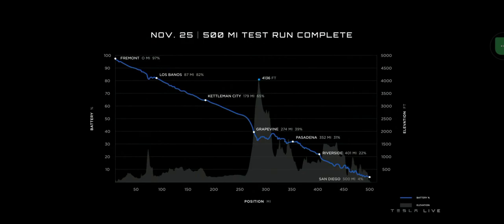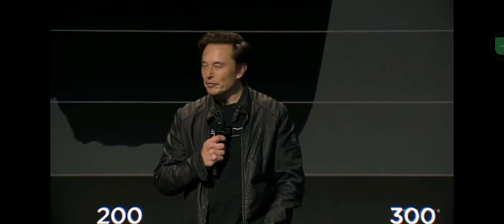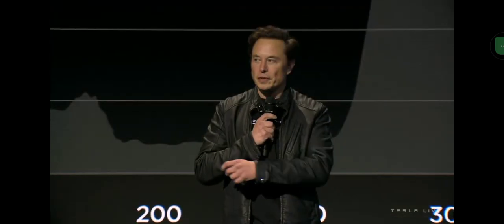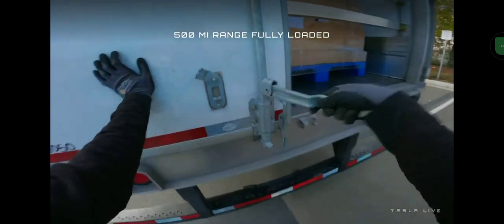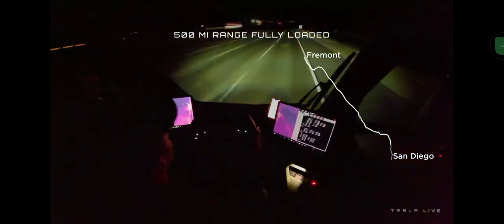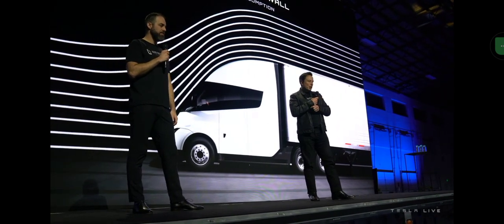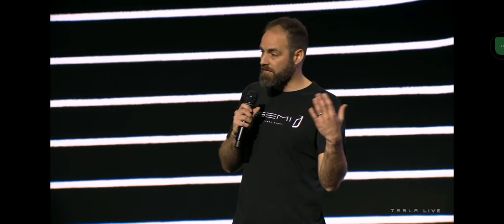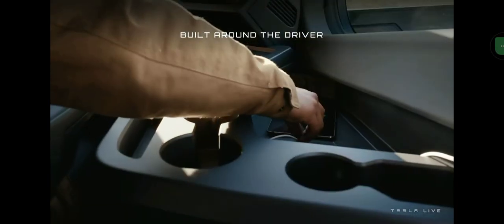TESLA SEMI l Tesla Launched FIRST ELECTRIC Powerful Truck,first delivery LIVE EVENT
Tesla is holding its “Tesla Semi Delivery Event” today at 5 p.m. PT (8 p.m. ET) to deliver the first electric truck to customers. The company is also expected to have a presentation about the production version of the truck.

TESLA TESLA SEMI
Tesla Semi Delivery Event news hub: Livestream and updates
Avatar for Fred Lambert
Fred Lambert
 | Dec 1 2022 — 12:09 pm PT
Tesla Semi Event

Here’s our news hub for the event, where you can watch the livestream and get updates.

Three years late, but it is now here. Tesla is going to deliver the first production version of the Tesla Semi electric truck to customers – to PepsiCo, to be more specific.

The Tesla Semi was first unveiled in 2017, and it was supposed to enter production in 2020, but it was delayed several times.

Now the automaker is finally ready to make the first deliveries after having started low-volume production at a facility outside of Gigafactory Nevada in October.

Today, Tesla is expected to deliver the first few units to Pepsi. After the launch of Tesla Semi in 2017, PepsiCo placed one of the biggest orders for Tesla Semi – 100 electric trucks to add to its fleet. The company planned to use 15 of those trucks for a project to turn its Frito-Lay Modesto, California, site into a zero-emission facility. Last year, PepsiCo said that it expected to take deliveries of those 15 Tesla Semi trucks by the end of the year before it was delayed again.

On top of the first deliveries, Tesla is expected to give an update on the specs and pricing of the electric truck, which are expected to be updated from the original 2017 unveiling.

Those are the base expectations for the event, but there could also be a few surprises since Tesla used the original Tesla Semi unveiling for a surprise unveiling of the Tesla Roaster.

Tesla Launched companies first all electric Powerful Truck Tesla Semi , first delivery live event clips

Few clips of live event of tesla for semi delivery today
All video credit to Tesla and Elon Musk team.